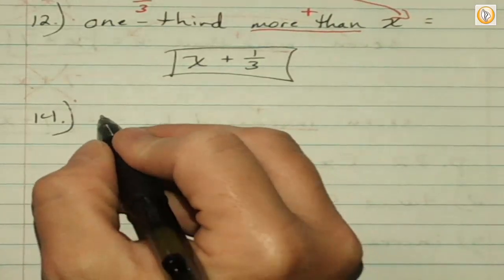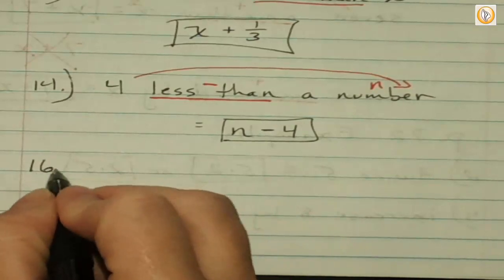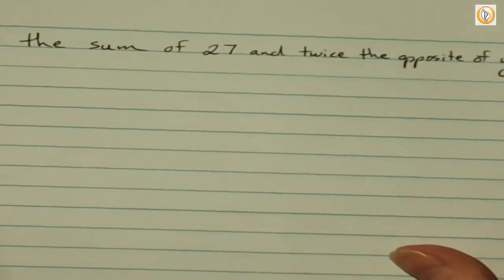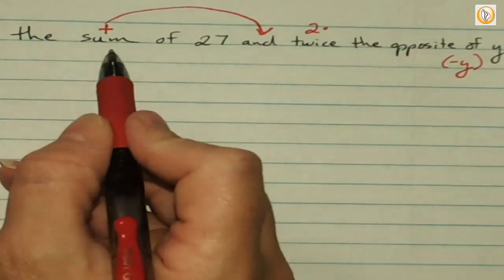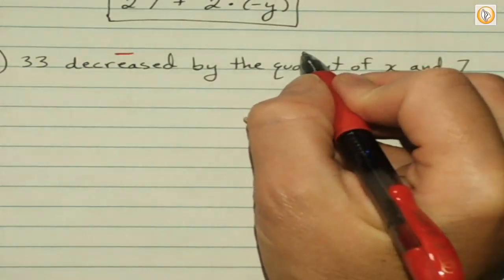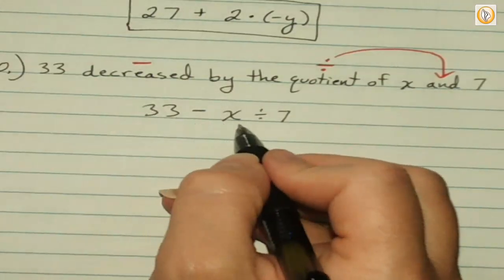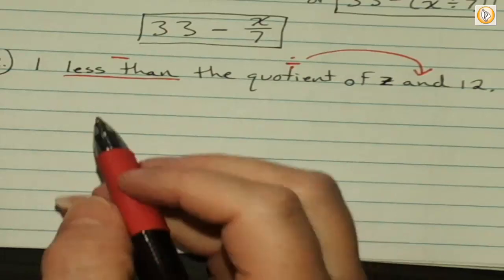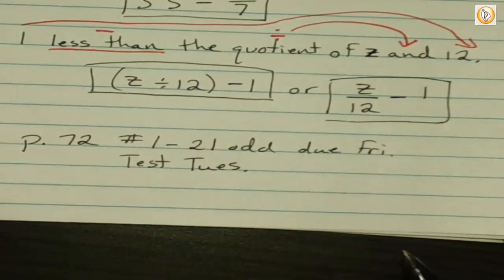PreAlg 2.6 Translating Word Phrases Part 2